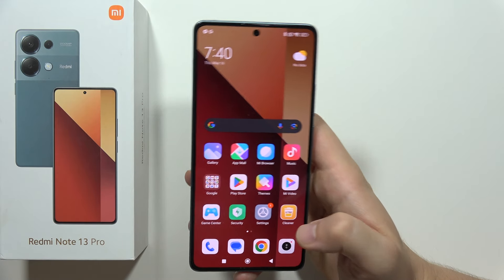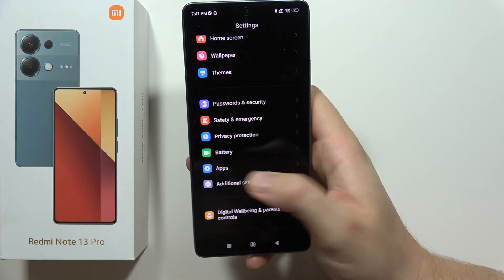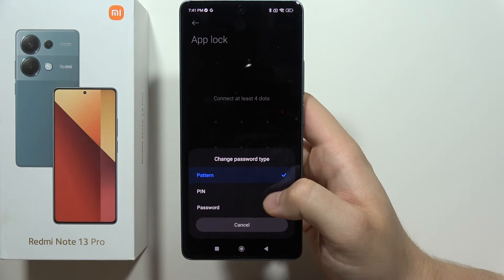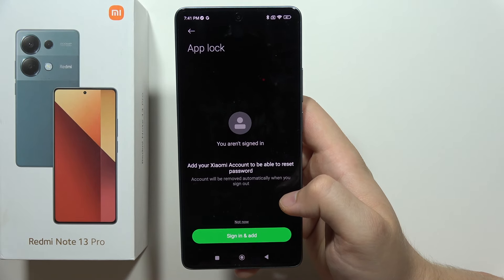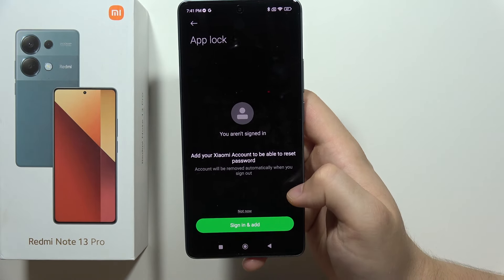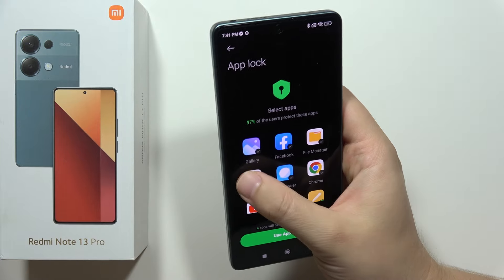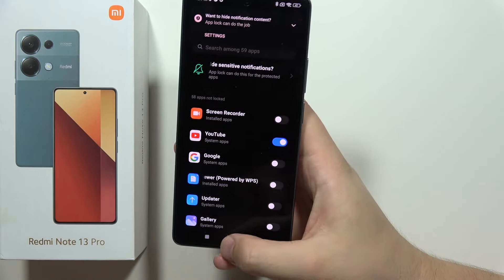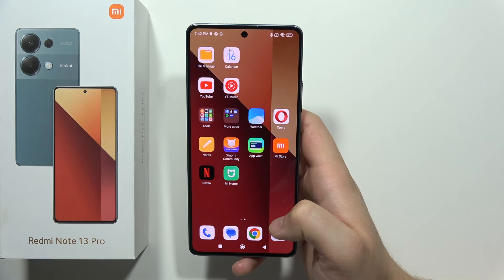Redmi Note 13 Pro: How to Lock Apps - App Lock Feature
Learn how to lock apps using the app lock feature on your Redmi Note 13 Pro to enhance privacy and security. This video will guide you through the steps to secure your apps with a password or fingerprint. Follow our simple instructions to customize your device's app lock settings and protect your sensitive information effectively.

how to lock apps on redmi note 13 pro?
how to use app feature on redmi note 13 pro?